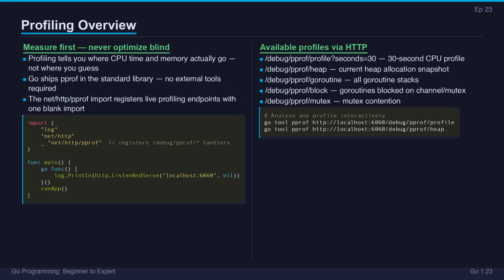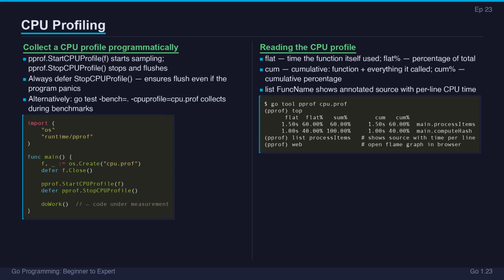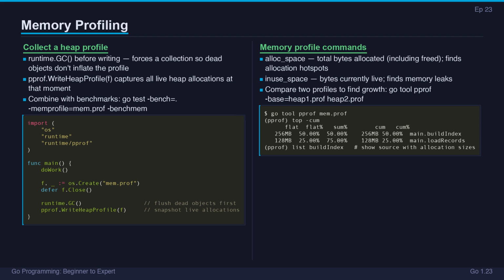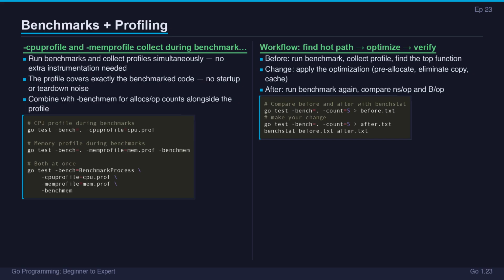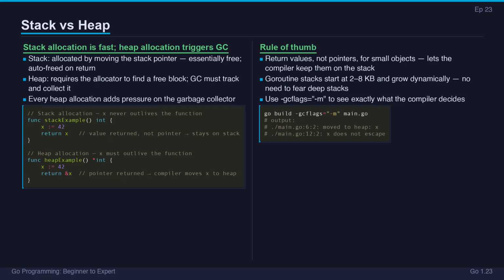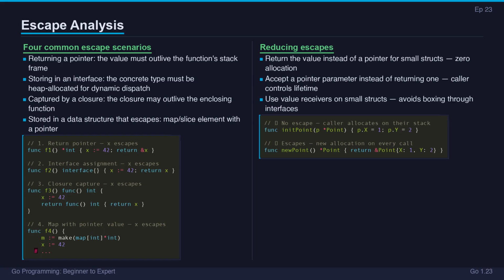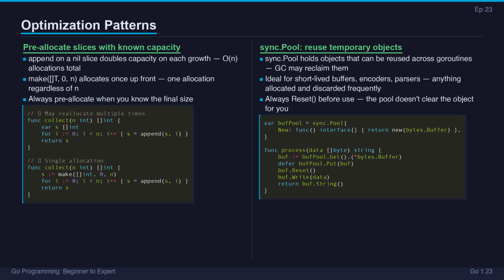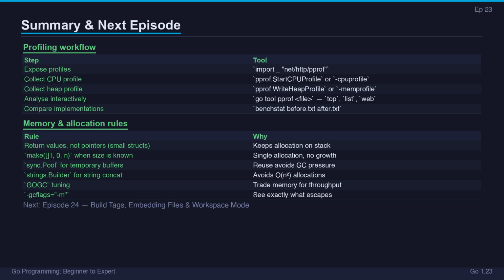Episode 23: Profiling, Performance & Memory Management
Here's a trap that catches every programmer: you have a slow program, you look at the code, you have an intuition about what's slow, you optimize that part, and the program is still slow — because you were wrong. The solution isn't better intuition, it's measurement. Go's profiling tools tell you exactly where CPU time goes and exactly which code allocates the most memory. This episode covers how to collect profiles, read them, and act on what you find.